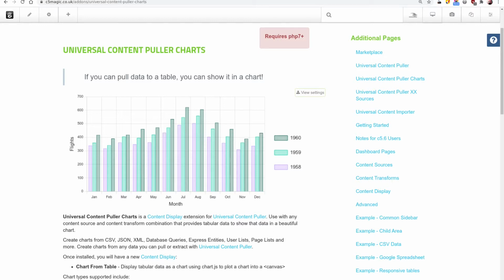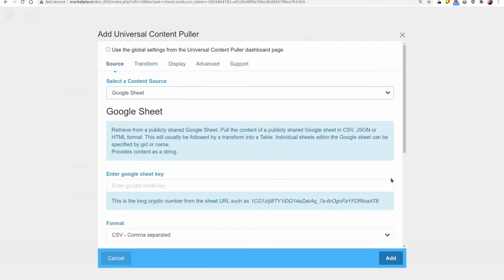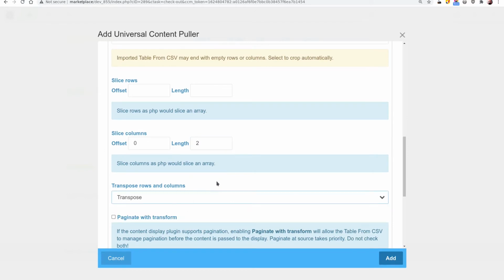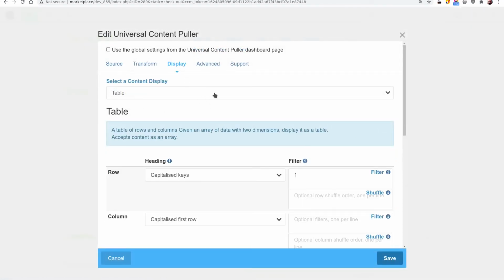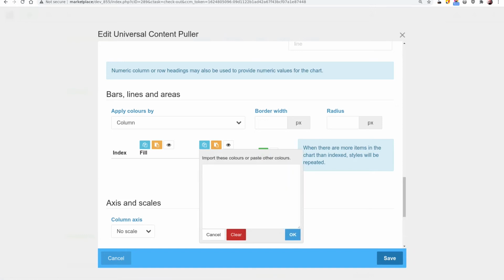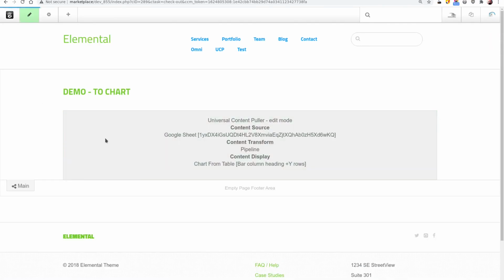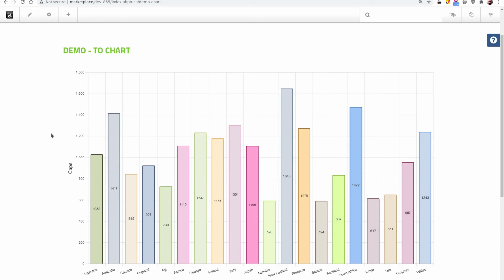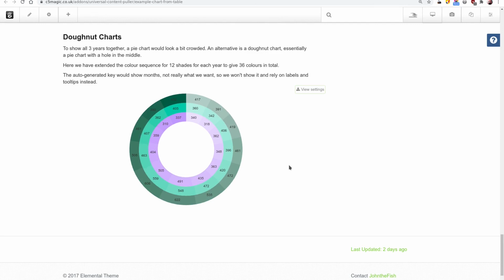Universal Content Puller Charts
If you can pull data to a table, you can show it in a chart!

Universal Content Puller Charts is a Content Display extension for Universal Content Puller. Use with any content source and content transform combination that provides tabular data to show that data in a beautiful chart.

Create charts from CSV, JSON, XML, Database Queries, Express Entities, User Lists, Page Lists and more. Create charts from any data you can pull or extract with Universal Content Puller.